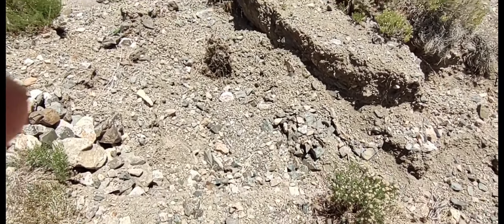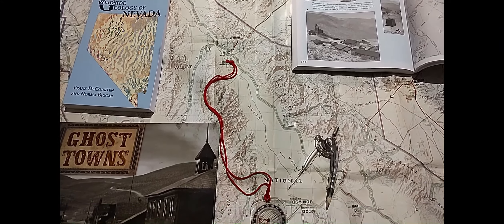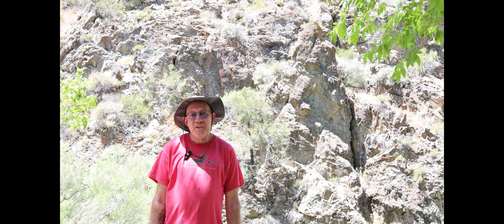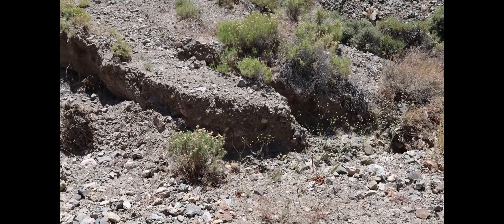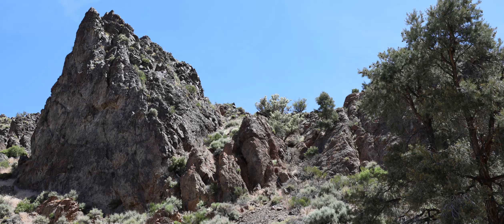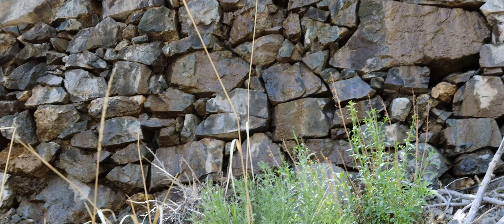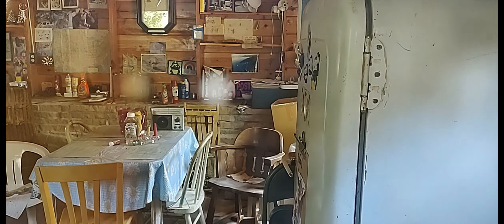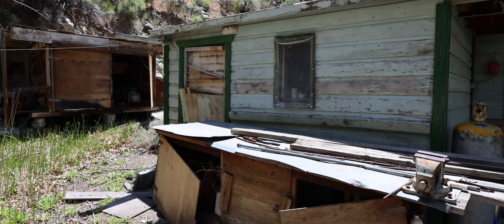Abandoned Mining Camp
In a remote part of central Nevada, I'm in search of an old mining camp I saw on satellite.